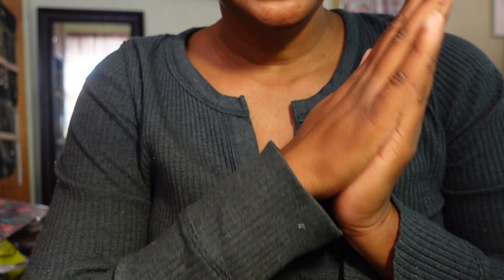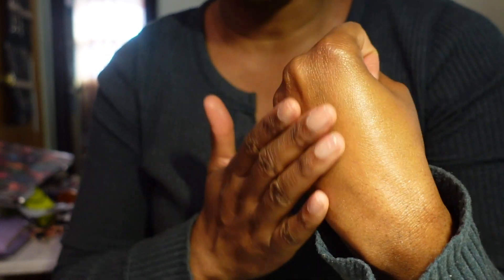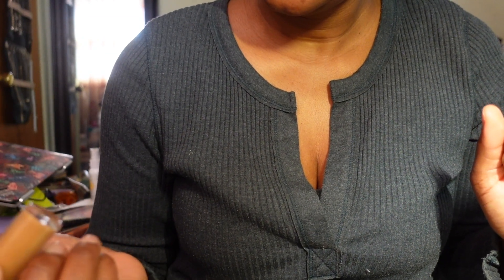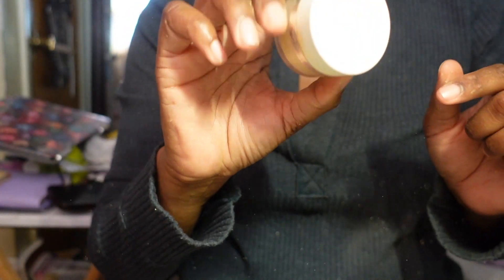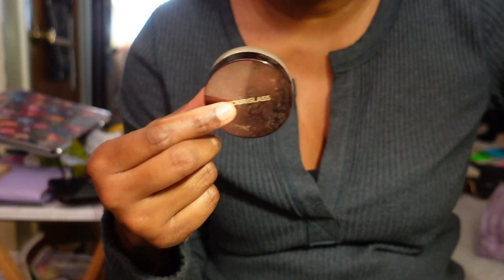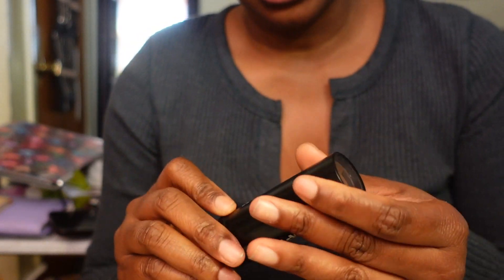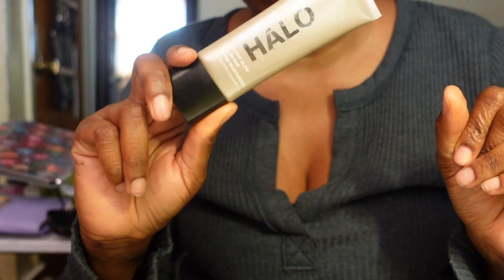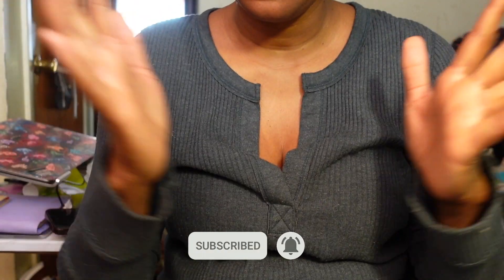MAKEUP DECLUTTER | PRIMER | CONCEALER | POWDER | FOUNDATION | TKBEAUTY7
In this video we are decluttering foundations, powders, primers and concealers. I hope you all enjoy watching this declutter video.